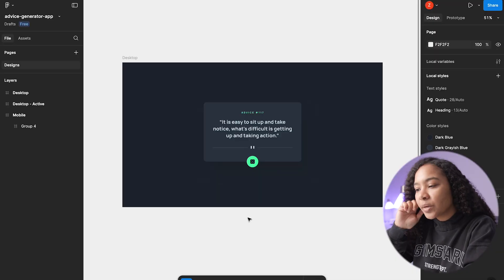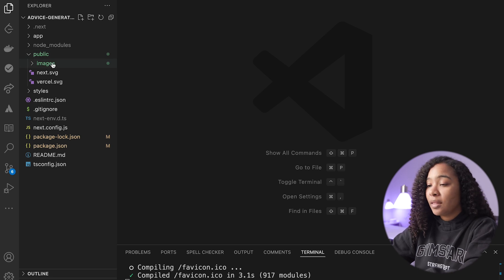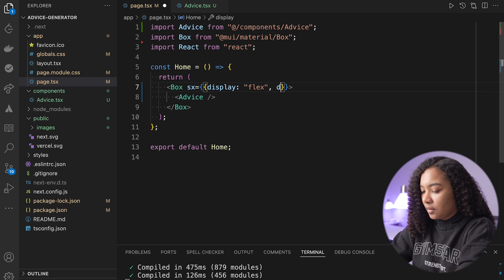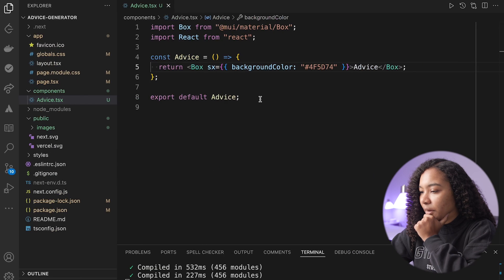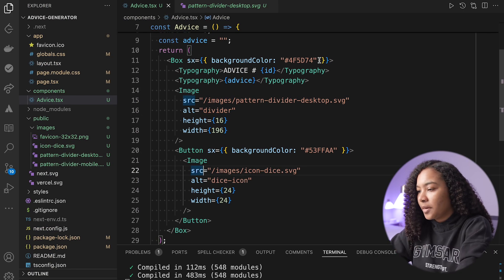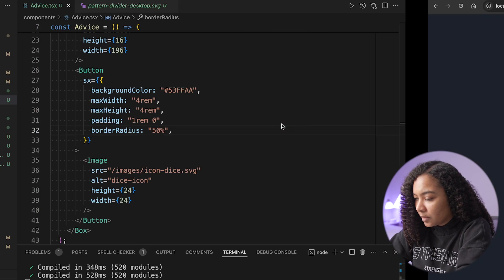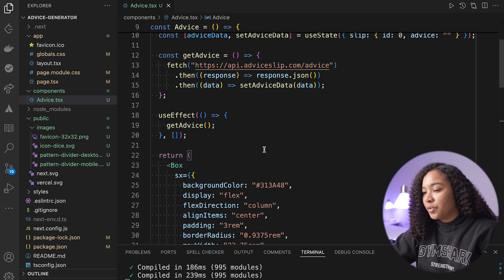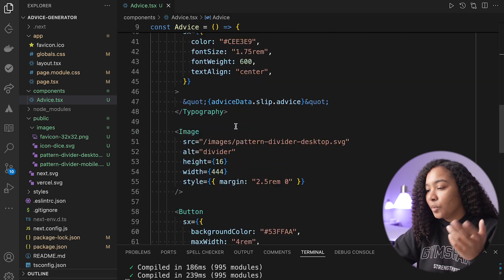30 Day Coding Challenge - Day 8 - API Advice Generator (Next.js, Material UI, TypeScript, API)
Chapters
00:00:00 - Intro
00:00:18 - Tutorial